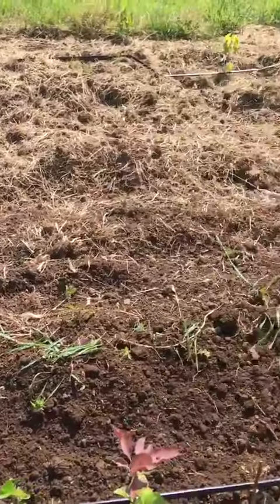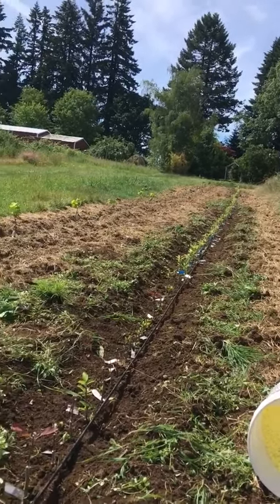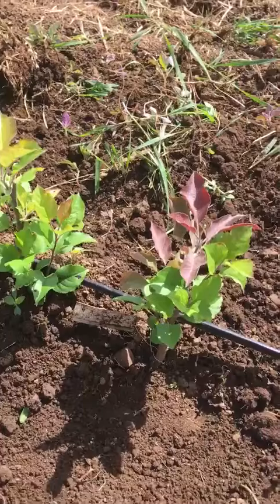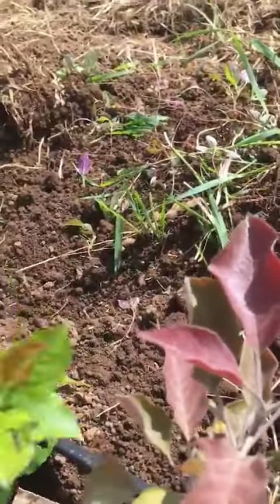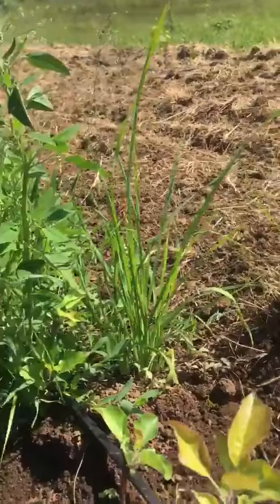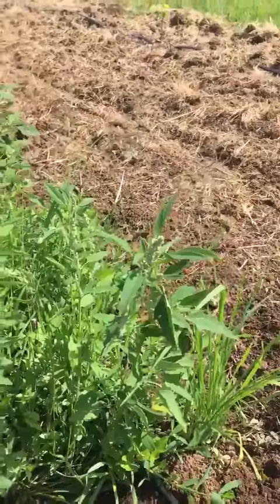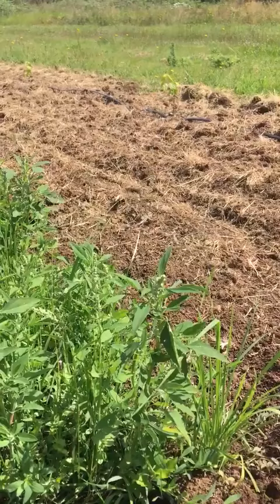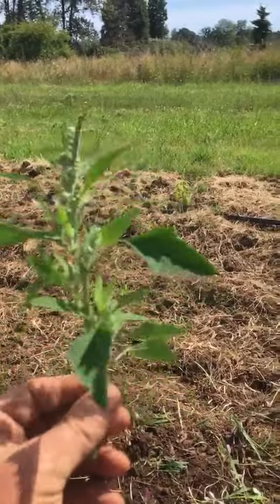Nursery rows and weedy intelligence.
A report from one of our tree nursery rows at Queener Farm, summer of 2018.